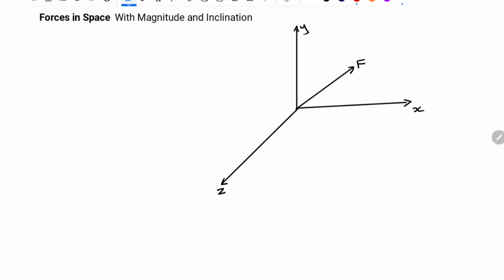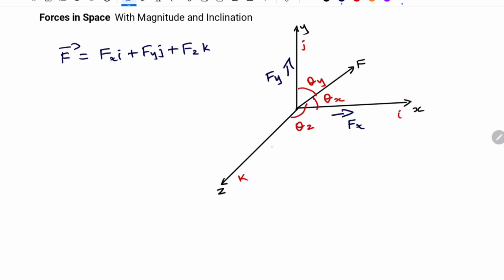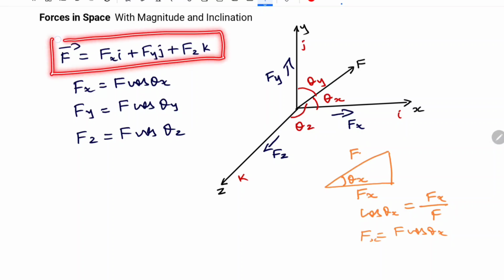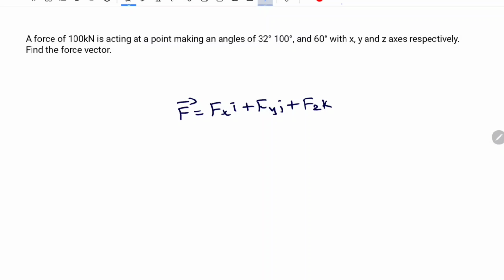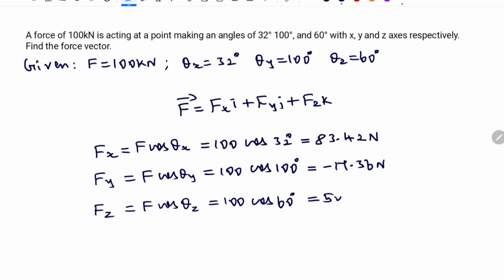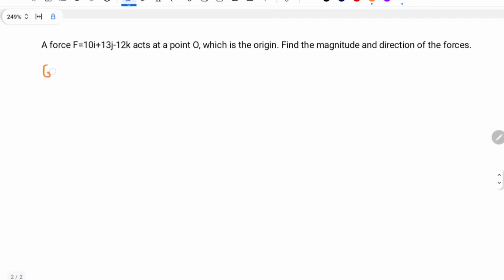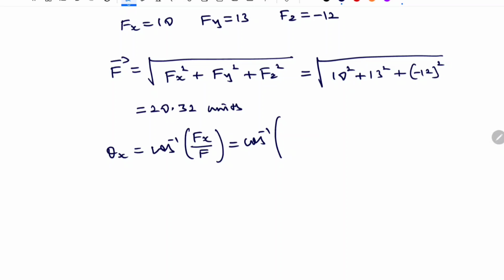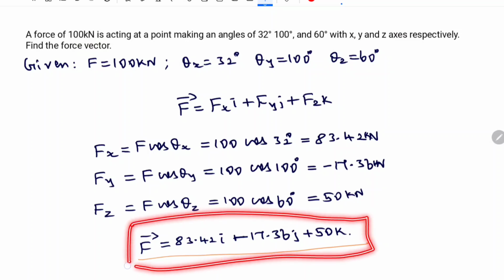Forces in Space (3D) 1 | Given with Magnitude and inclination | Engineering Mechanics